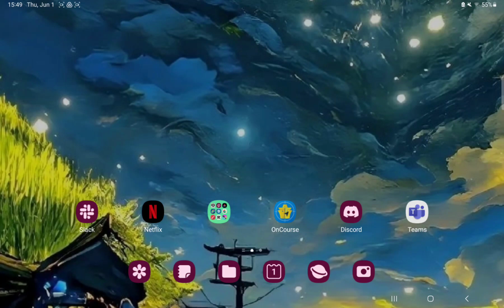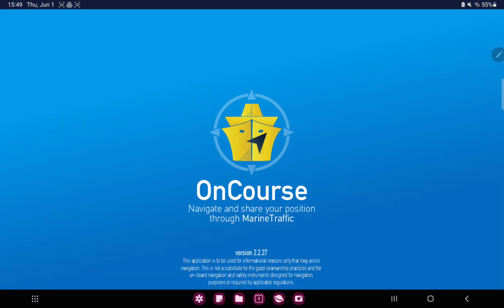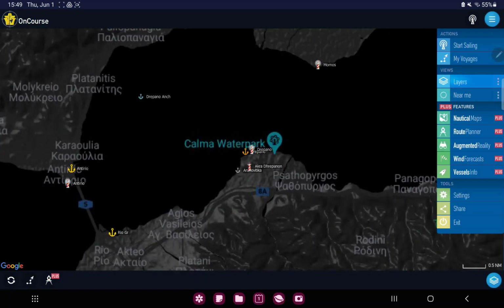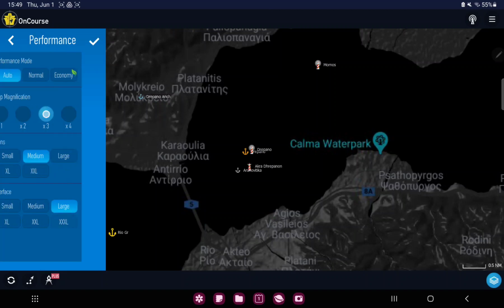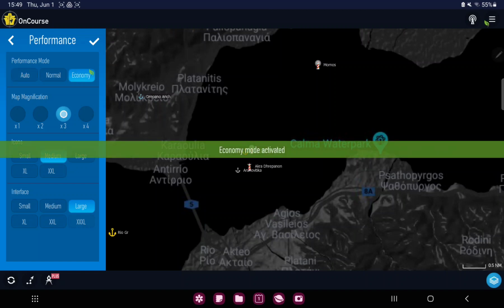How to set the performance mode on OnCourse?